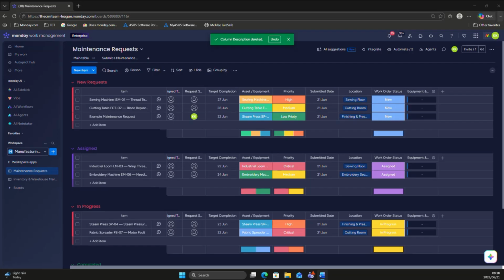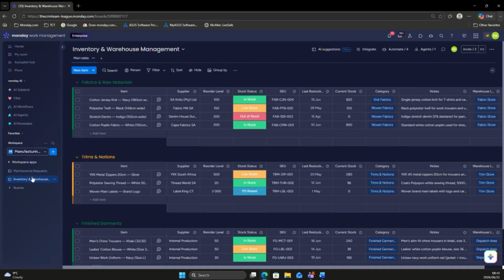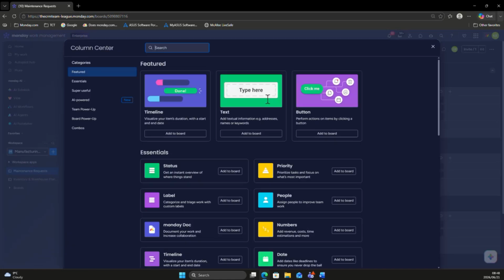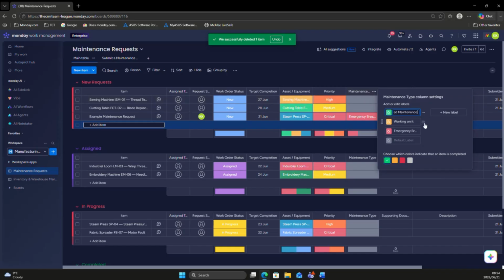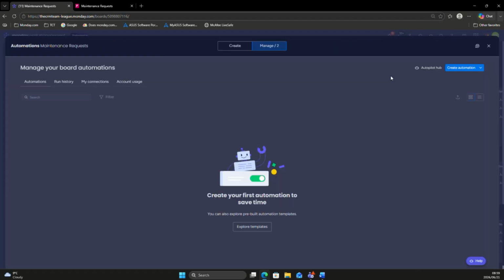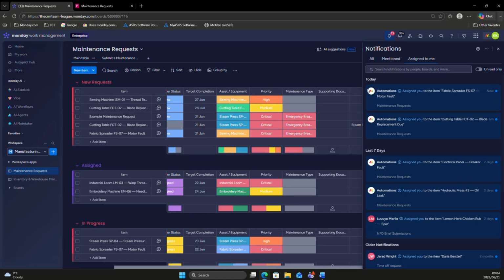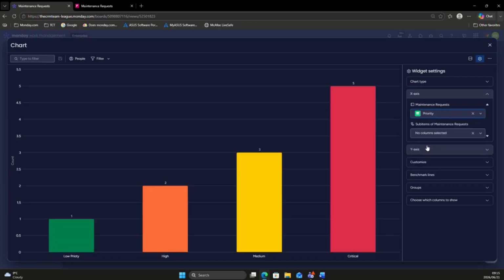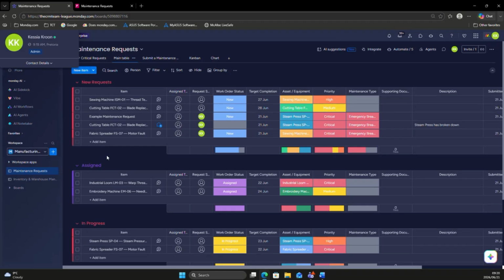How manufacturing organisations can use monday.com to improve visibility & streamline processes.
Webinar 1/3: Basic Training